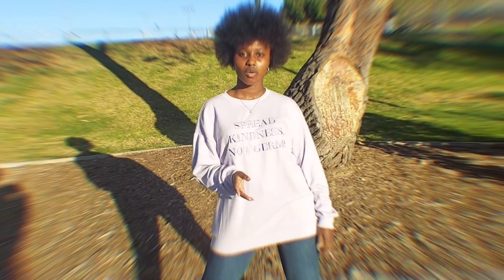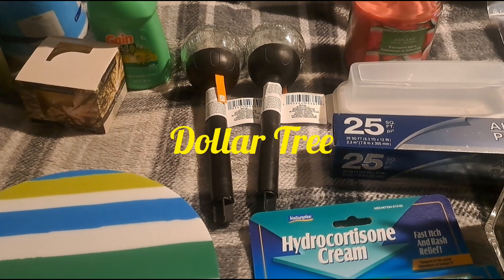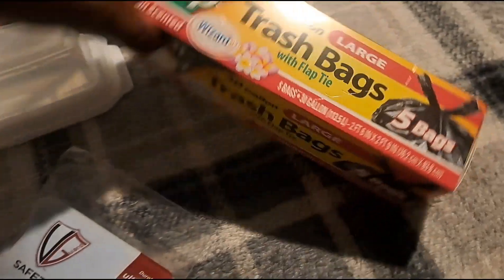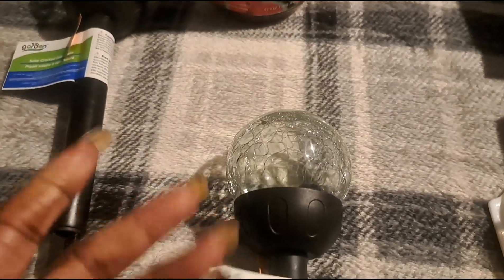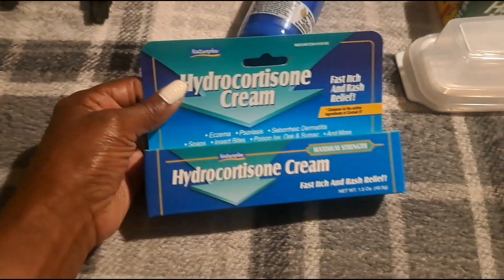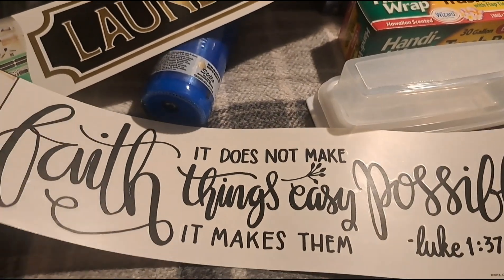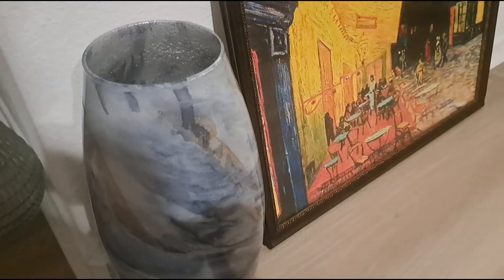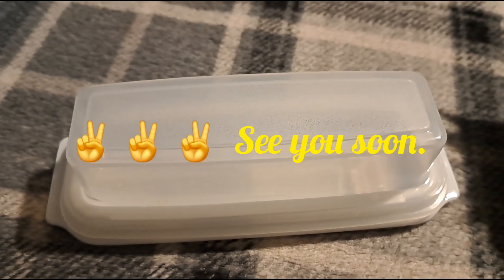BRAND NEW DOLLAR TREE SHOPPING HAUL 🛍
This week feature stores are Dollar Tree, Hobby Lobby, At Home Store,  Burlington, and I think that's it.